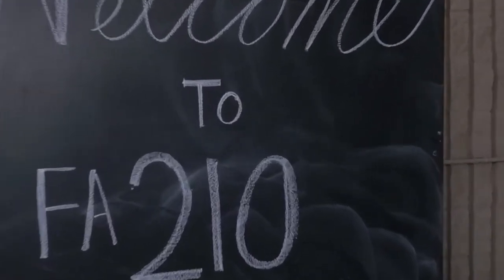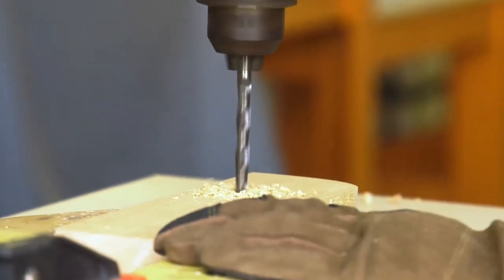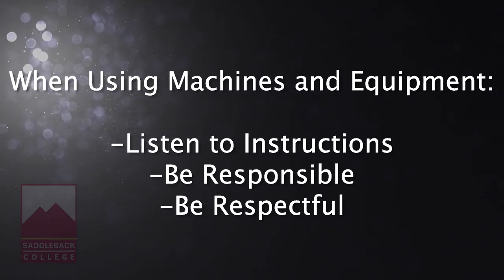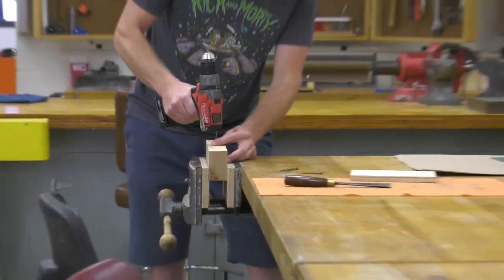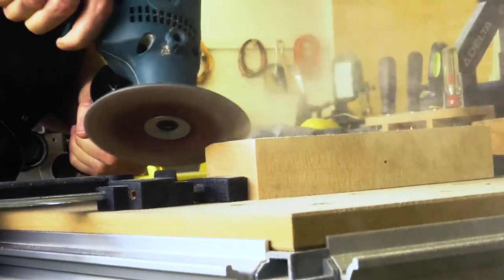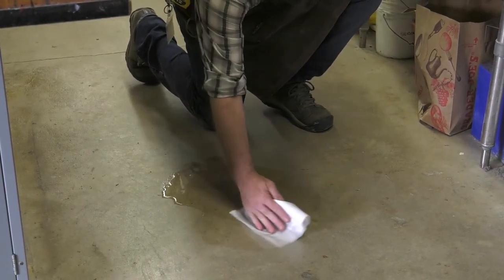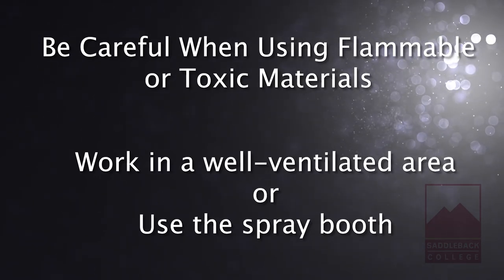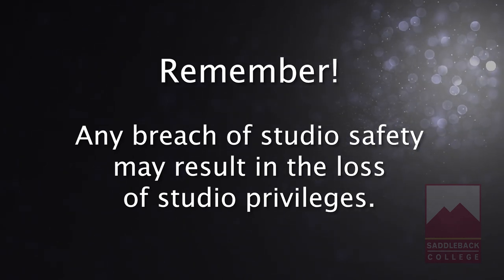Saddleback College Fine Arts Art Department Safety Video 2020